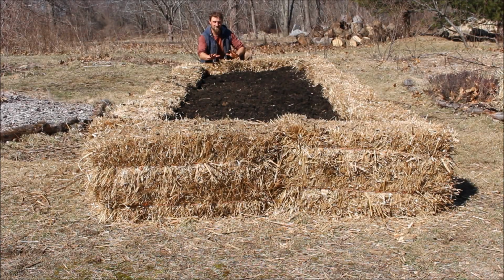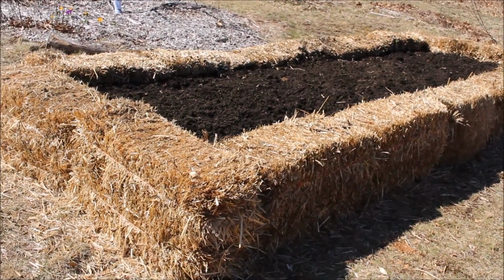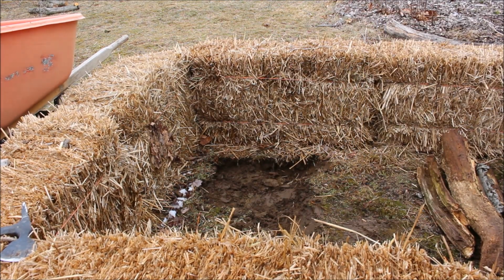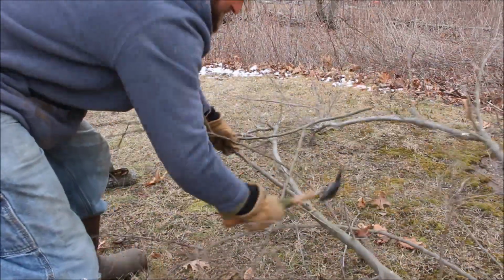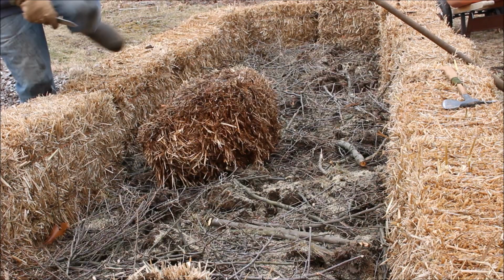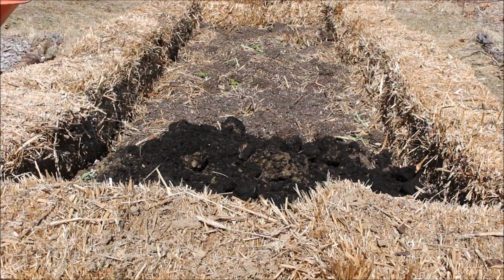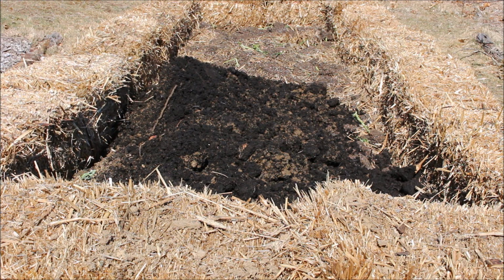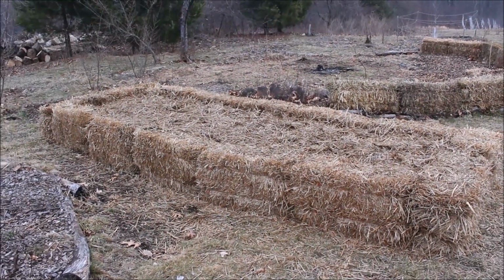Garden beds for shallow soils, driveways and roads (holding moisture and fertility for YEARS!)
@FolkRockFarm is a small scale nursery and homestead dedicated to filling the world with healthy, useful plants and people. We'll be offering nursery stock soon!